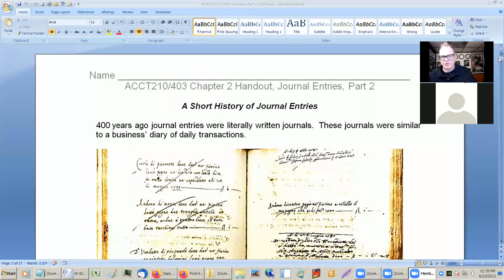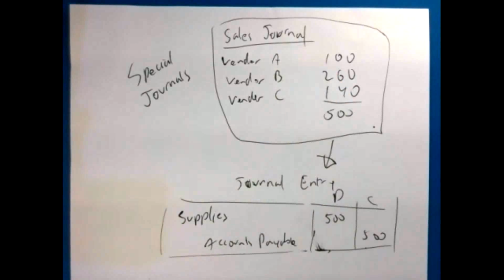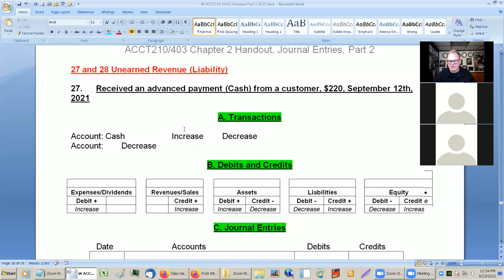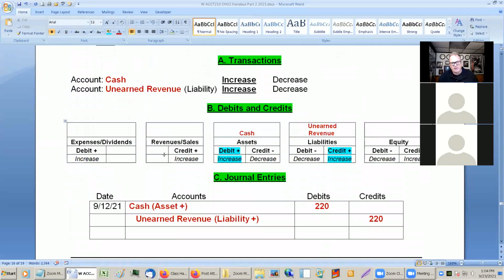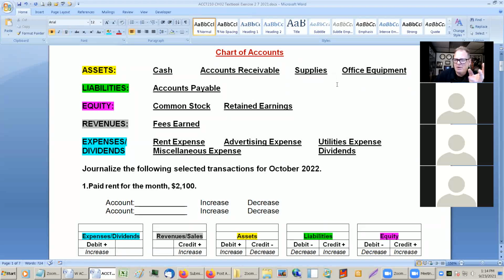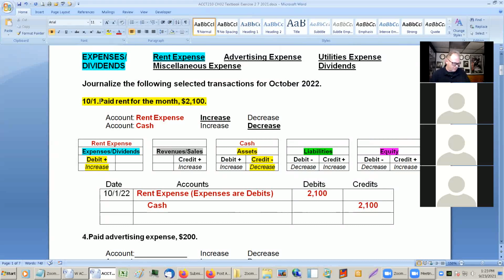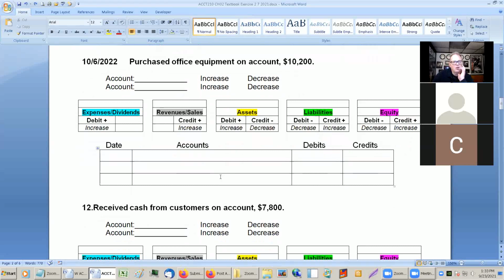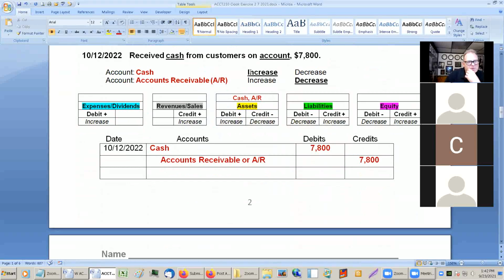ACCT210 Day Week 4 Thur CH2 Handout Part 2 Ex 7 2 Fall 2021